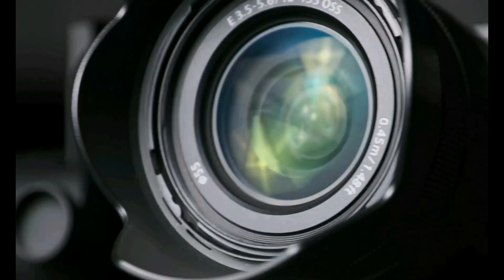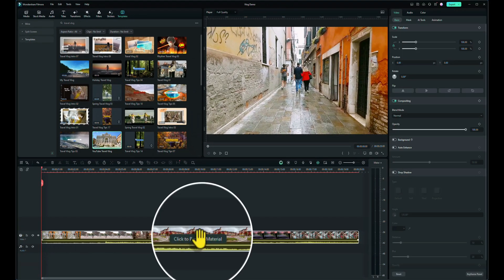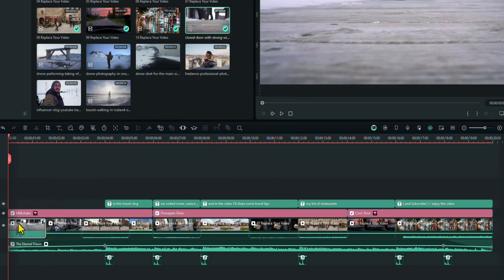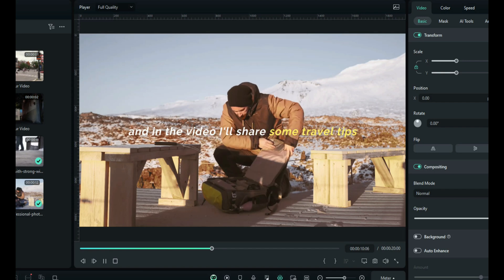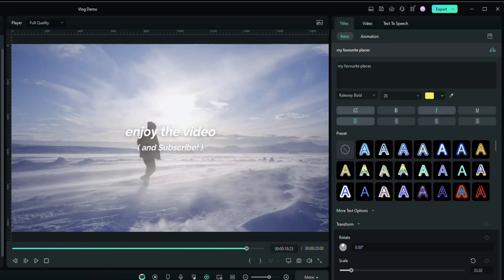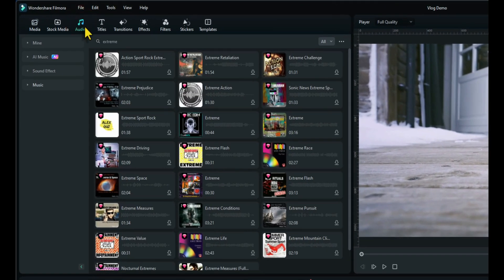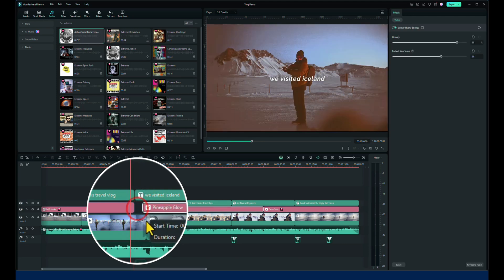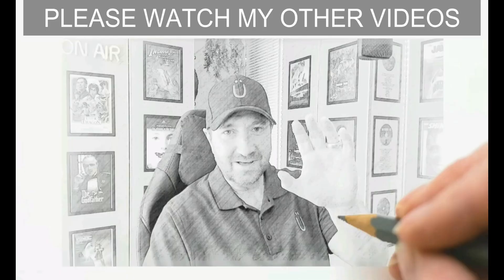Create Stunning Vlogs in Filmora 13 - Tutorial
Welcome to our Filmora 13 vlog-making guide! In this video, we’ll show you how to create vlogs with ease. This video covers all the basics and advanced techniques you need to know to produce high-quality vlogs. From cutting clips to adding music and effects, we’ve got you covered.